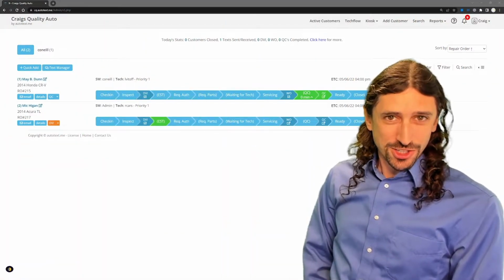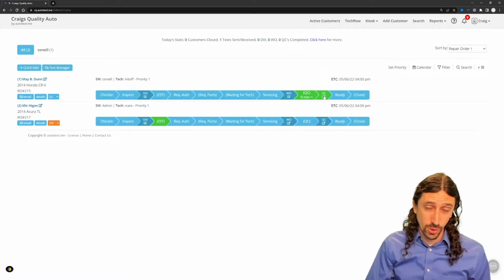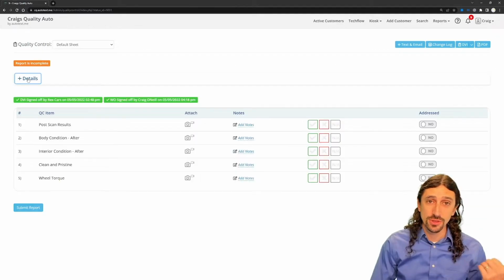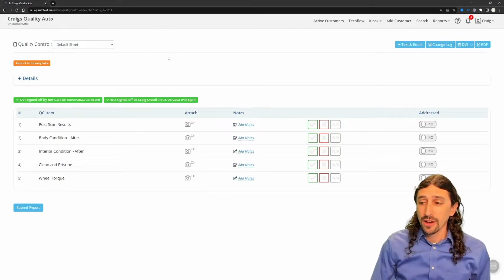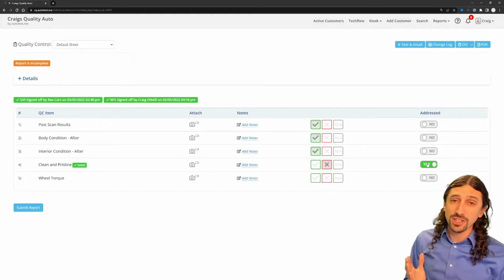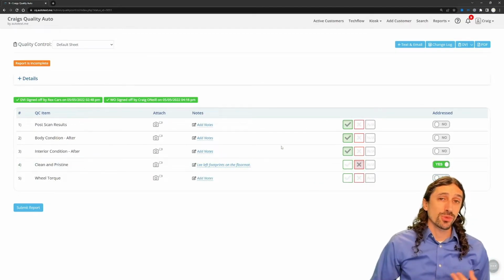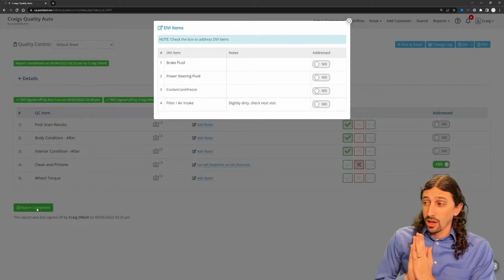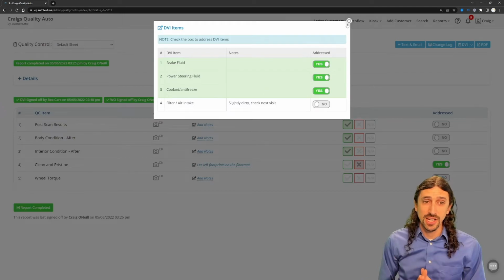QC Training Quickstart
The QC sheet is a great tool to ensure your client's vehicle is ready to be given back to them. Here we are going to show you the proper QC Sheet Usage.